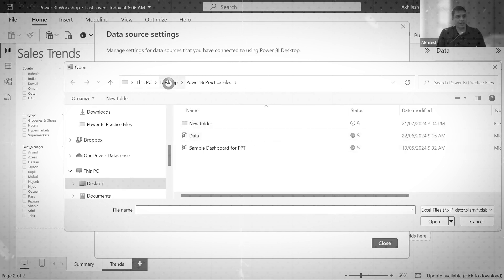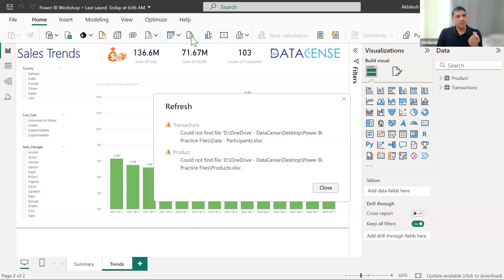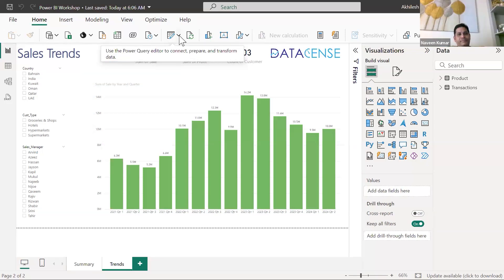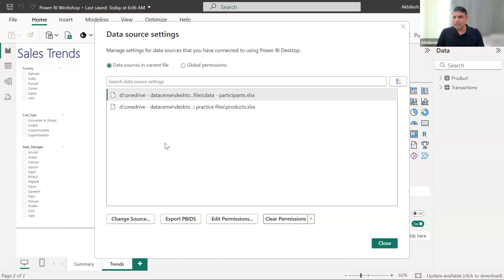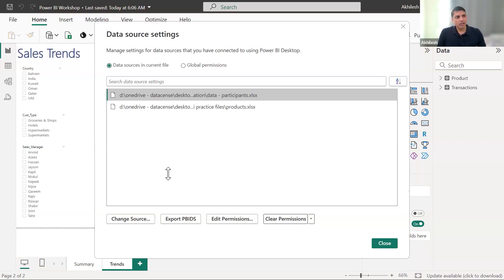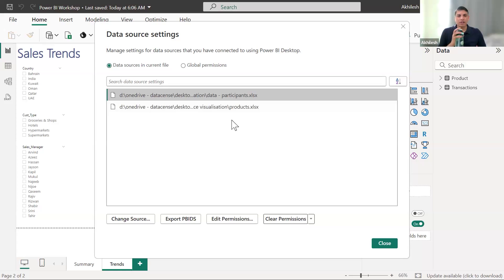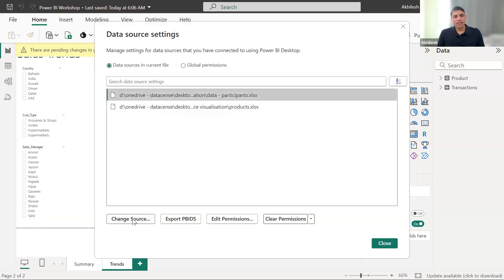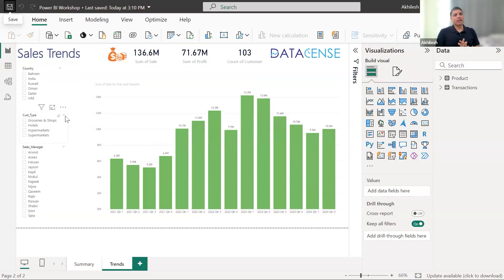How to Easily Change Data Sources in Power BI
00:00 Intro
00:17
01:30
02:10
03:10
03:57

1 Min Excel: If you enjoy short videos check this section